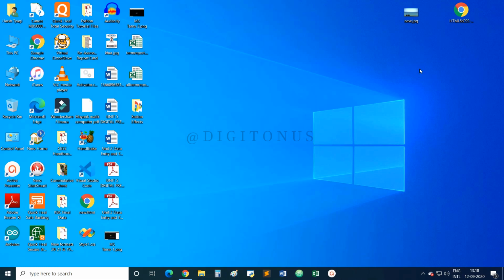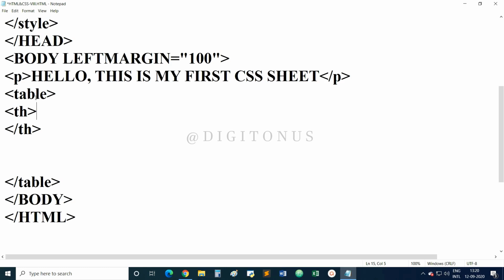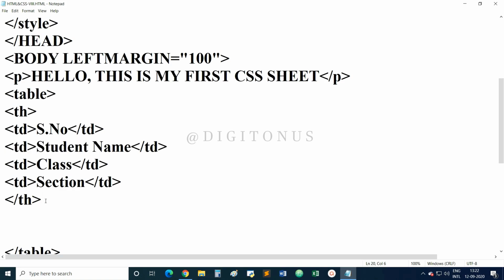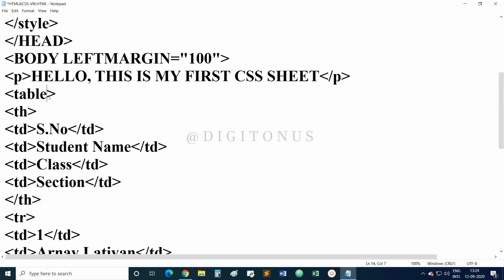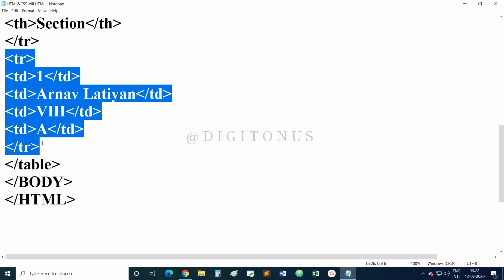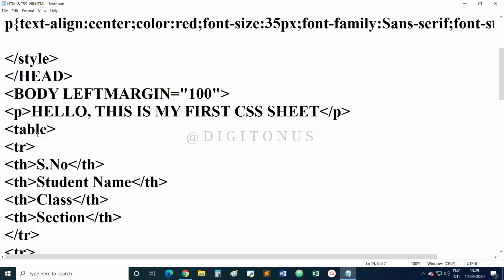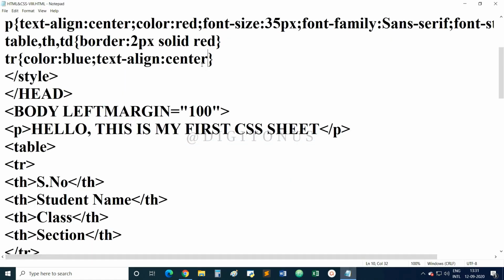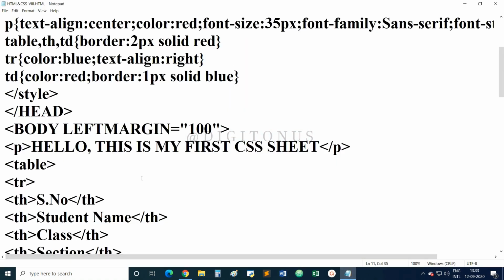Class - VIII | HTML & CSS TUTORIAL (Part - 4) | Table in HTML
CBSE Class - VIII, Computer Science,
Chapter - Introduction to HTML 5 and CSS.
Topics covered in this video:  -
1. Table in HTML
2. Table Tag
3. TR Tag.
4. TH Tag
5. TD Tag.
6. Creating Table styles using CSS

class - viii
html basic
class 8
hypertext mark-up language
tags and rules
html codes
html code
css3 tutorial
css text properties
css font properties
css background properties
HTML5 - Introduction
html tutorial in hindi
Hyper Text Mark up Language